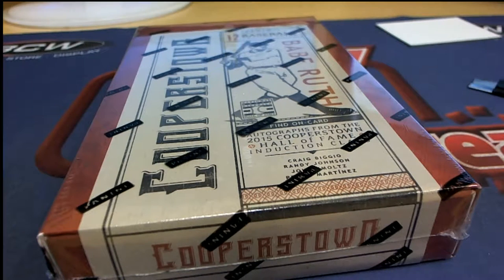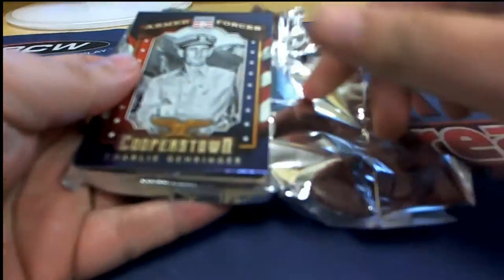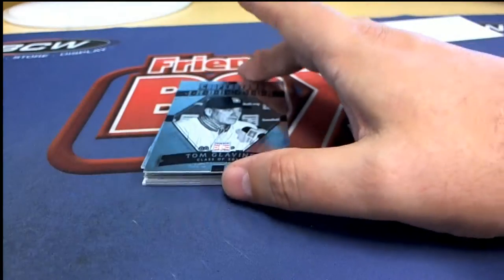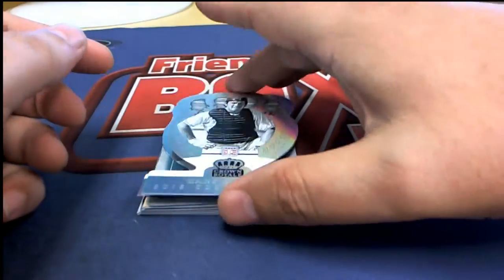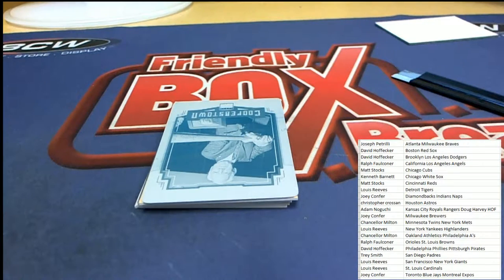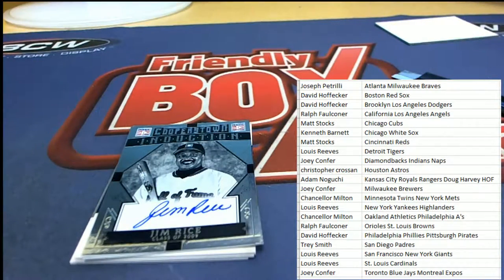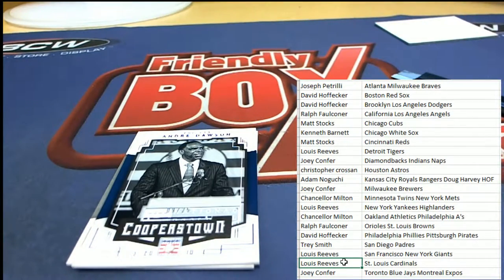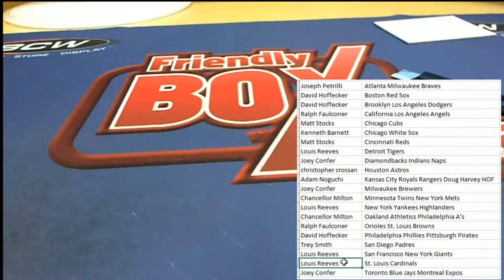2015 Panini Cooperstown Baseball Hobby Box ID 15COPPBPYT506